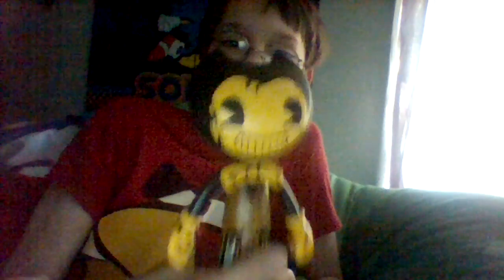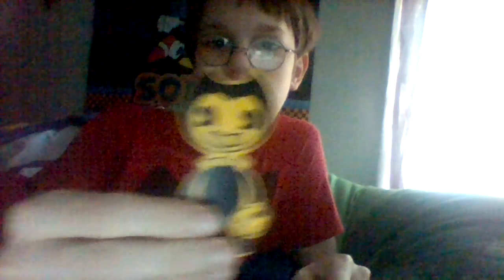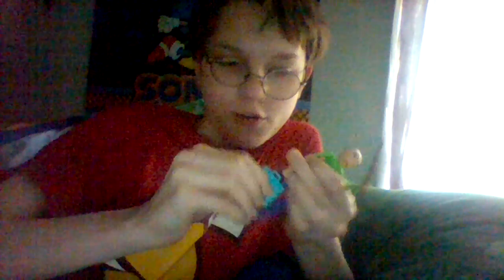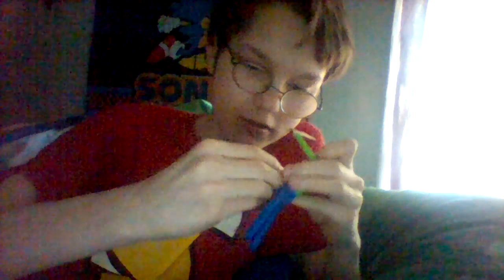bendy&baldi figures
i got new  baldi and bendy dark revival figures